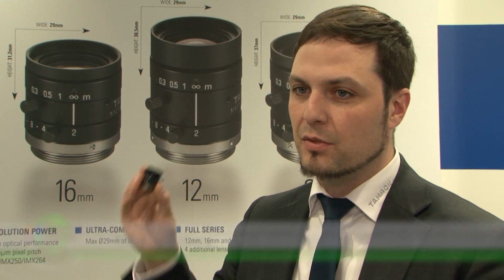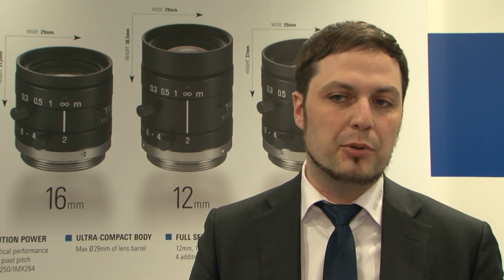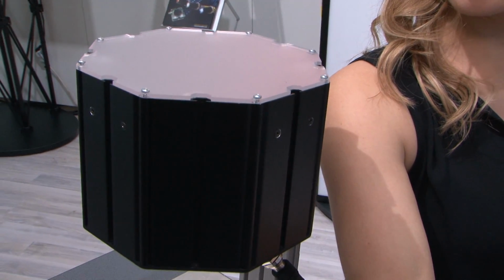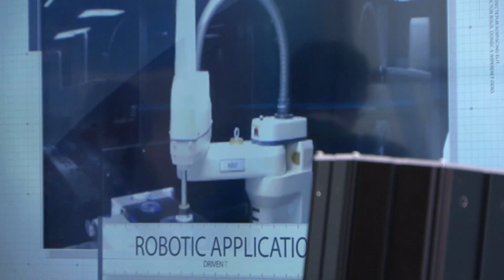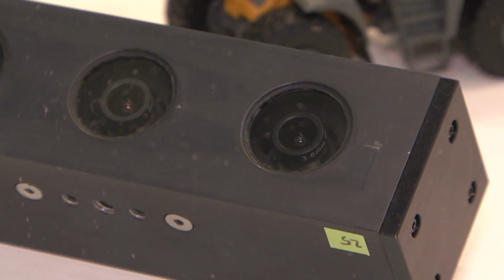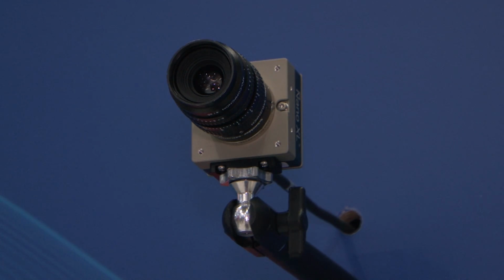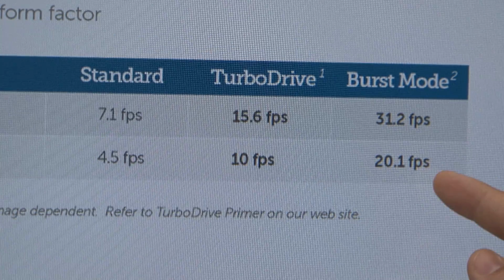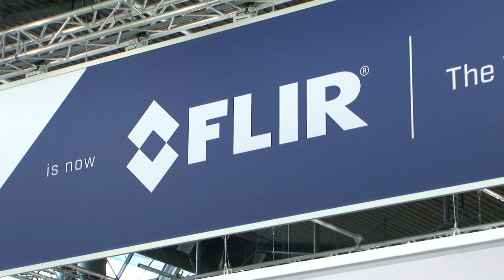Traffic Vision Daily News 2016 Day 3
As the doors have closed on the Vision Show 2016, we take a last look around and discover new lighting solutions and lens ranges as well as ultra-high resolution and stereo camera systems. And we also get the lowdown on one of the biggest topics of the week – Flir’s acquisition of Point Grey. All this and more as we say farewell to Stuttgart.